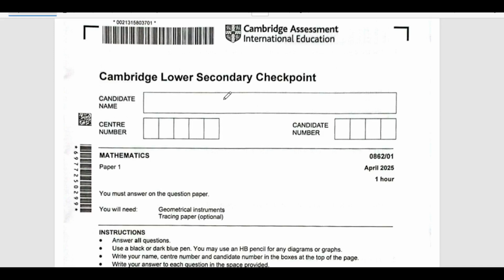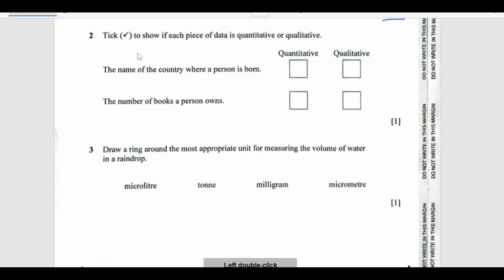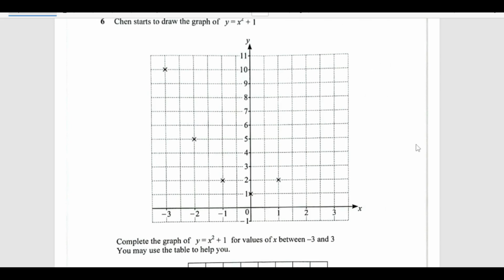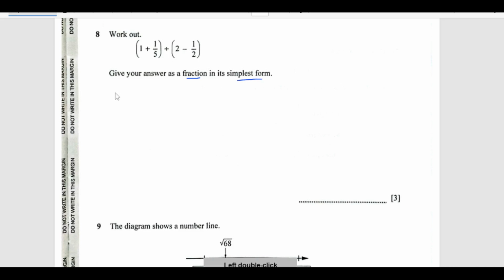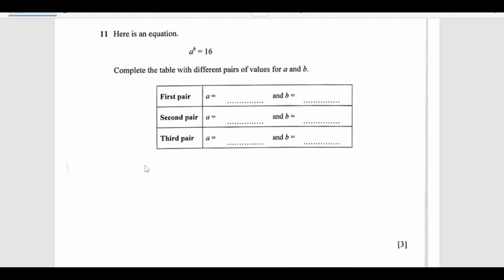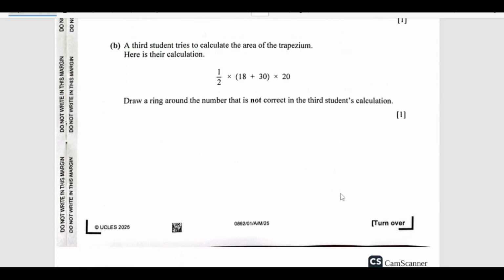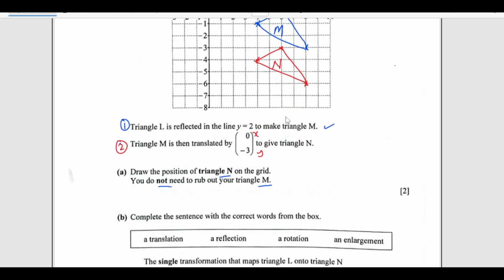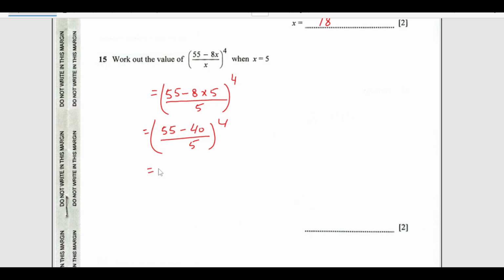0862/01/April 2025/ Lower Secondary Checkpoint Mathematics/Paper 1-Part 1 checkpoint pastpapers ms#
0862/01/April 2025/ Lower Secondary Checkpoint Mathematics/Paper 1-Part 1 checkpoint pastpapers ms#